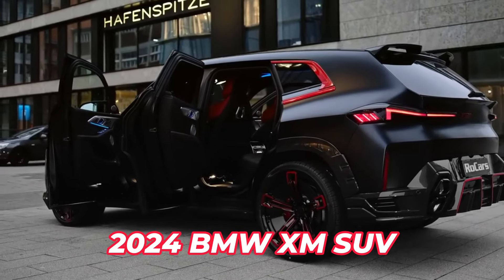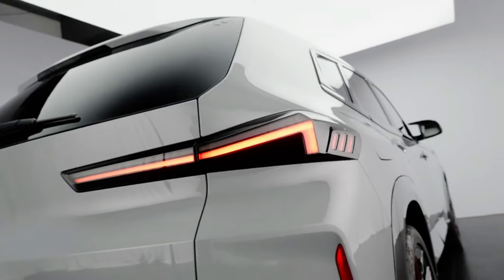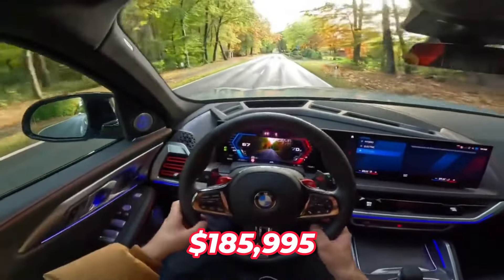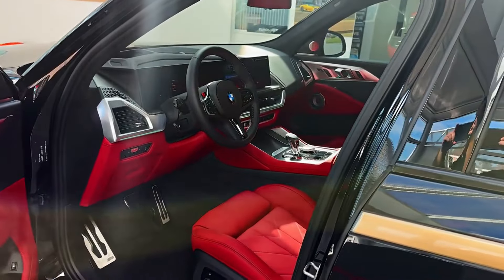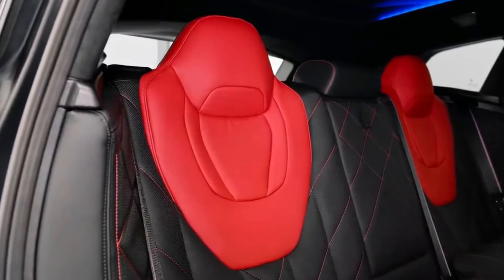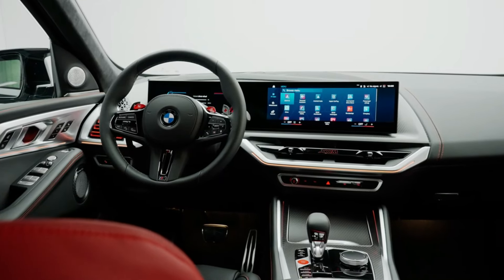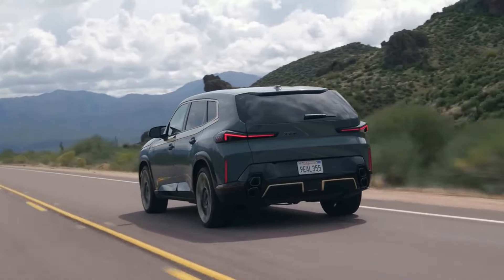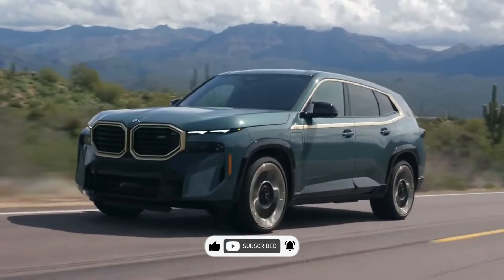2024 BMW XM Label - New Ultra XM by Larte Design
2024 BMW XM Label - New Ultra XM by Larte Design

The 2024 BMW XM SUV is a powerful and luxurious SUV designed from the ground up, featuring a twin-turbocharged V-8 engine and a plug-in hybrid system that can produce up to 738 horsepower. This powerful engine can reach 60 mph in just 3.7 seconds and can even operate on electric power for errands. The XM's cabin is spacious, trimmed, and comfortable, and it comes with desirable tech features like a curved dashboard display and the latest driver-assistance systems.Despite its impressive performance, the XM is not as joyful to drive as the company's M3 and M5 sports sedans. However, if corner-carving is not your preference, the XM has panache and power. T